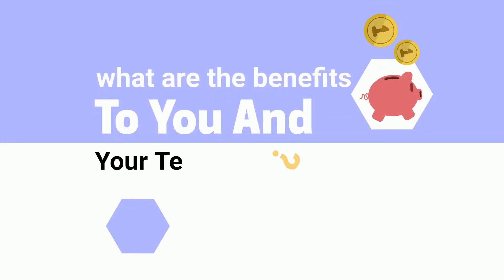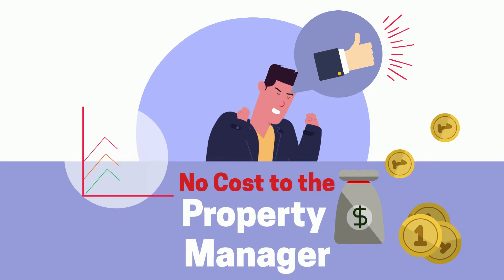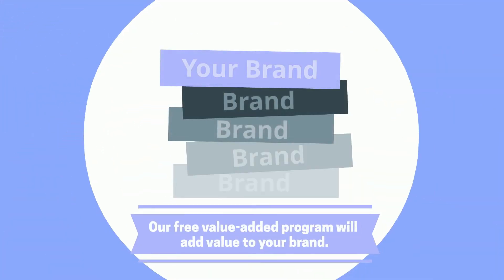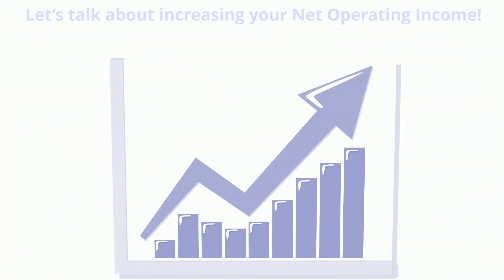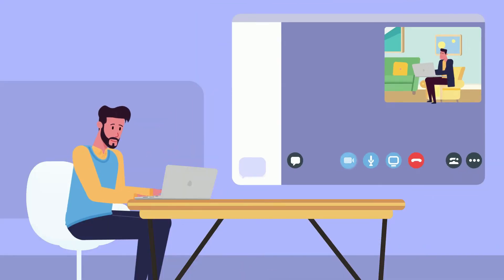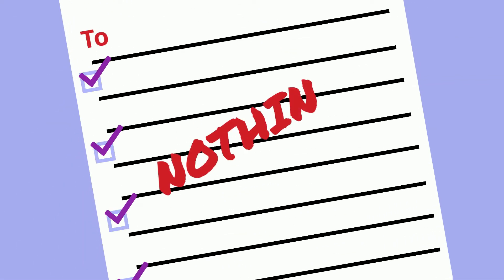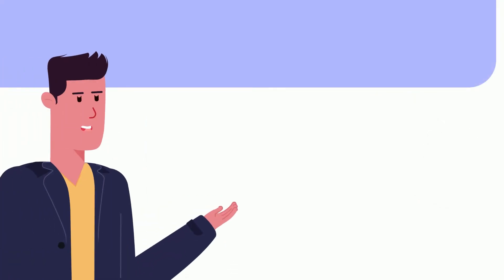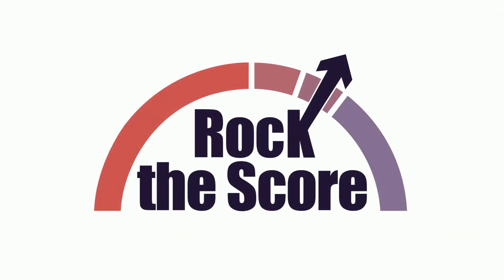Are you a Property Manager? What are the Benefits of Rent Reporting?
- Rent Reporting reduces late payments & delinquencies
- More tenants are looking for this program to help build credit...so attract better tenants!
- No additional work for the Property Manager